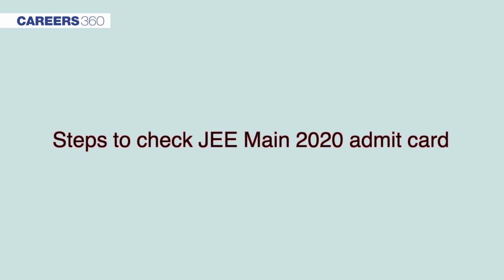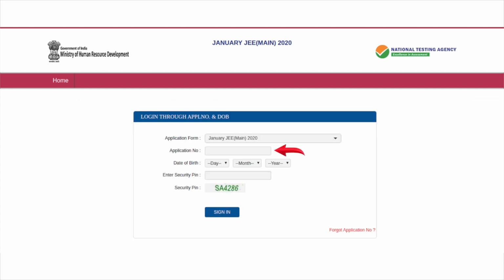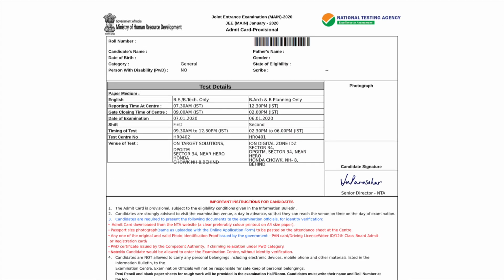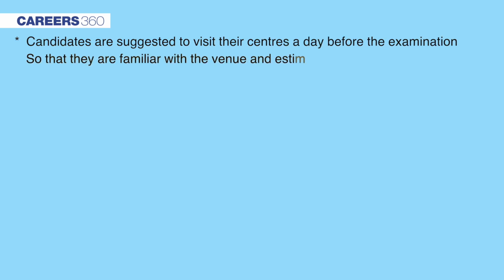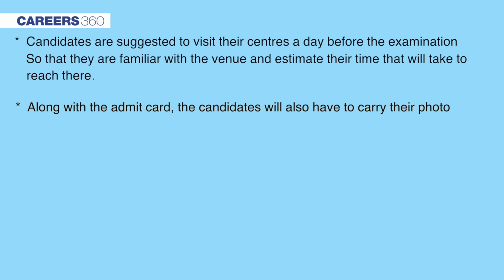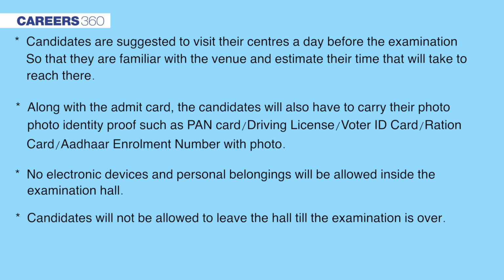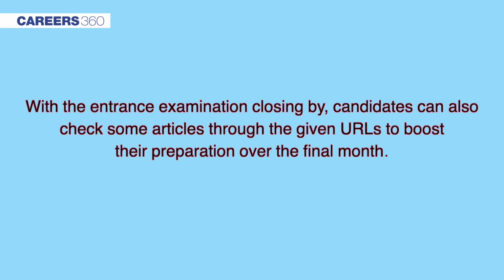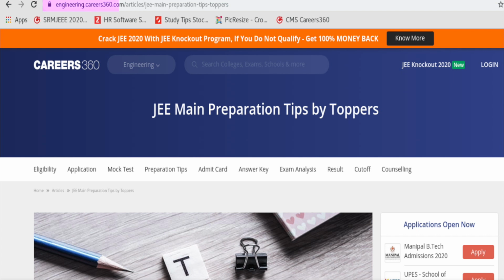How to Download JEE Main 2020 Admit Card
Ccareers360 presents you a step by step guide to download your JEE Main admit card. Go through the video to check steps to download admit card, exam day guidelines and a lot more.